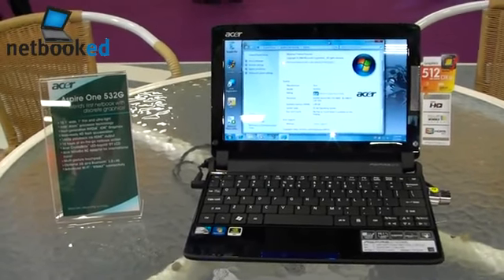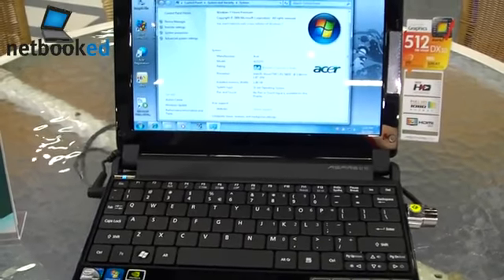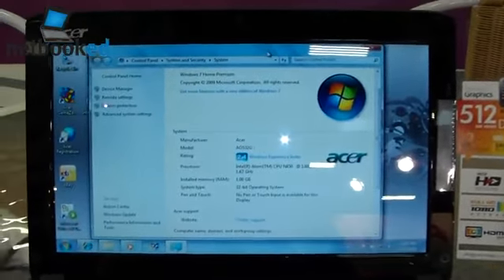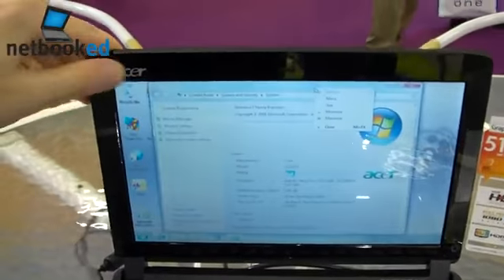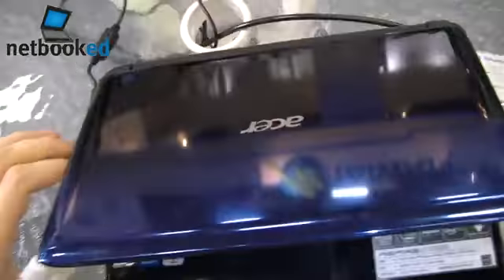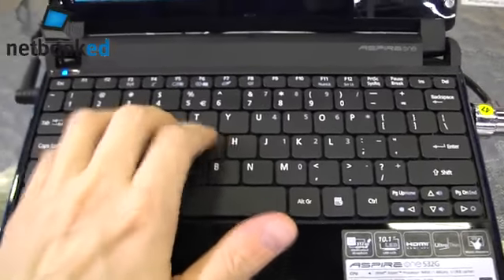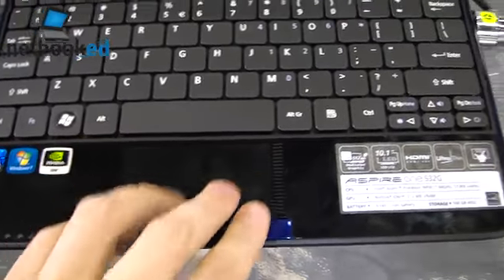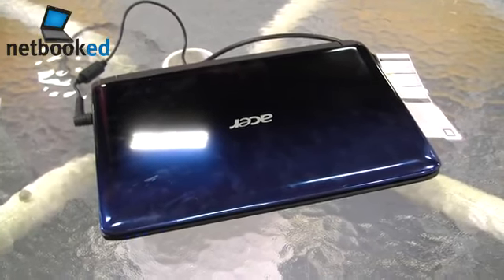Acer Aspire One 532G ION 2 Powered 10 Inch Netbook Hands On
Lowest prices for this product Price: $220.00